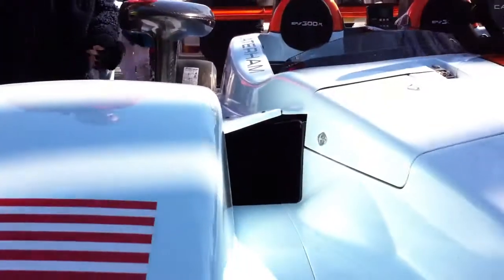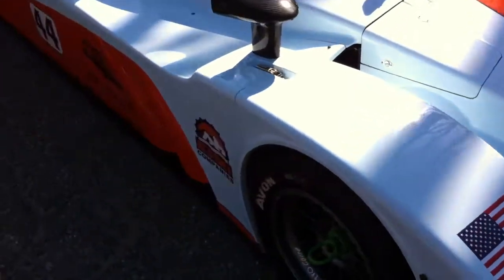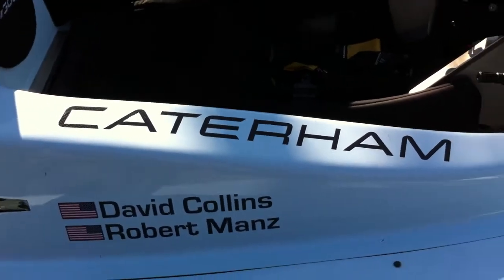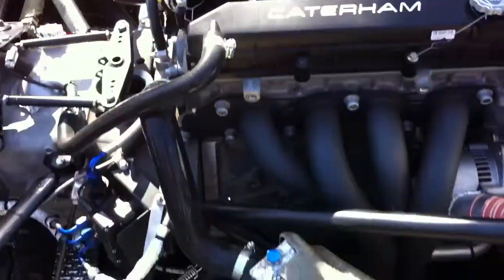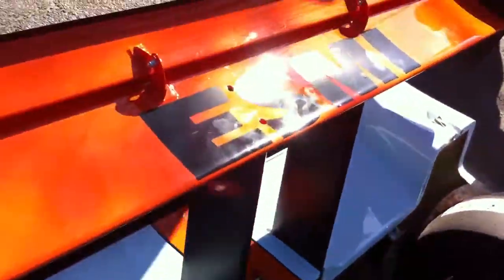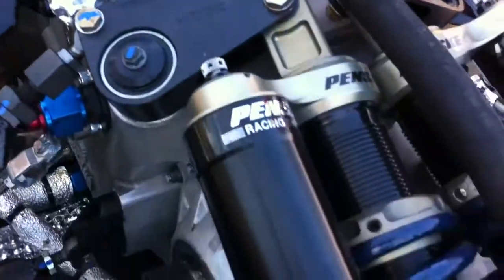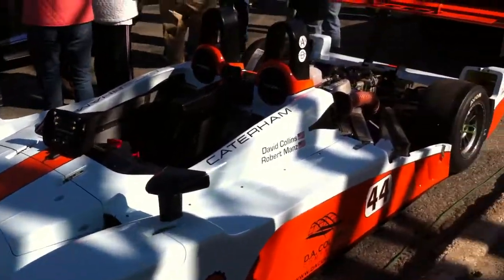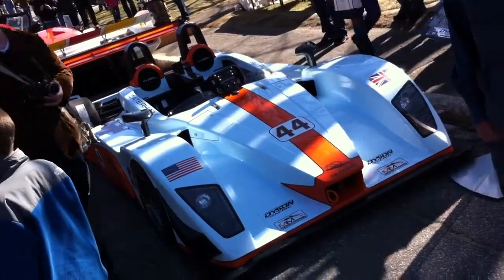Caffeine & Carburetors Dyson Racing David Collins Robert Manz Caterham SP/300.R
Dyson Racing SP/300.R at Caffeine & Carburetors, New Canaan, CT